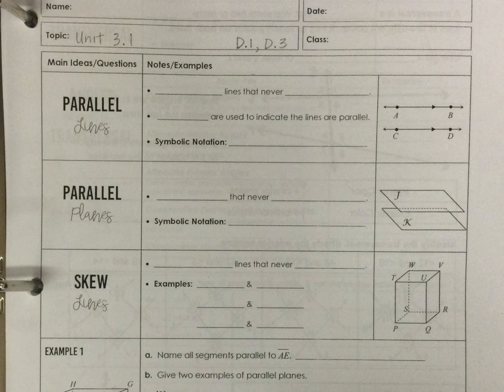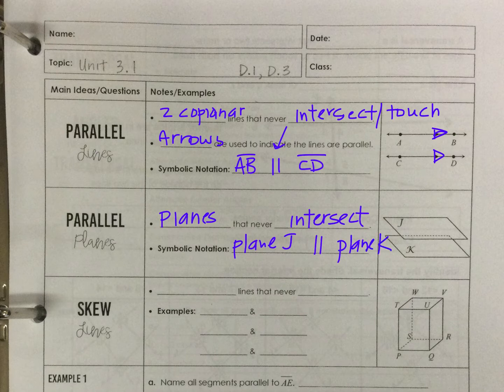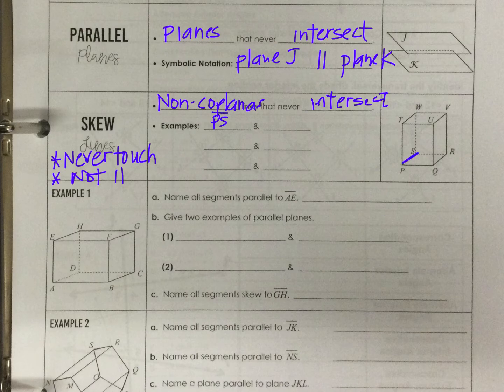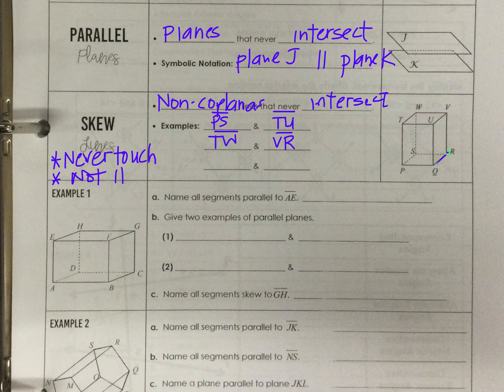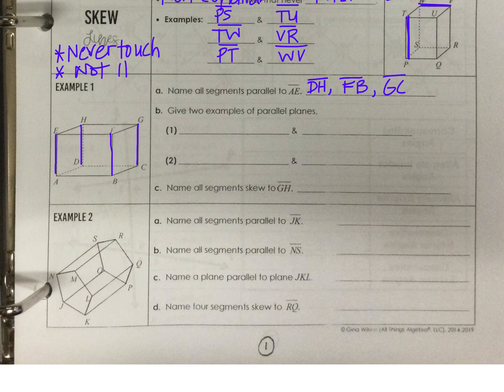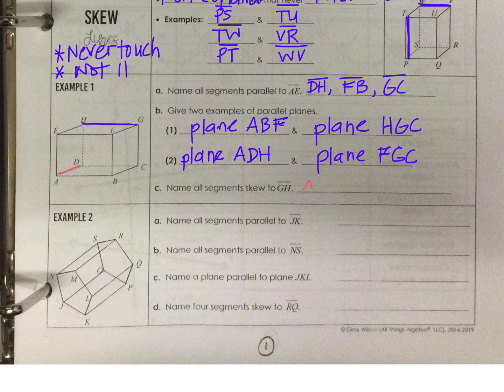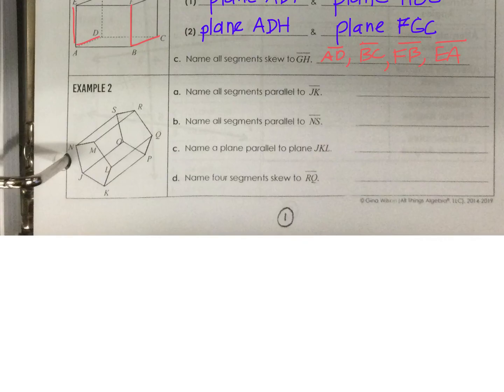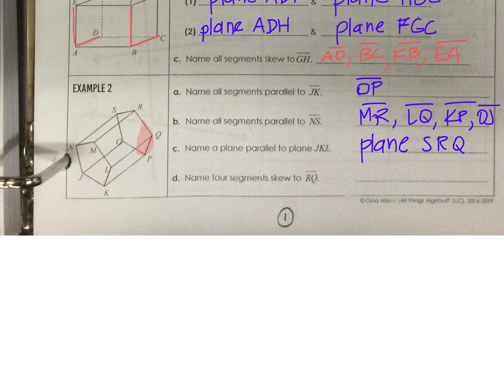Geo A 3.1 Notes A (21-22).mp4